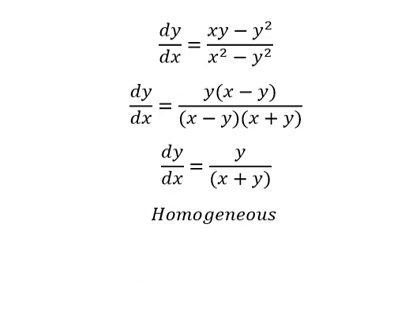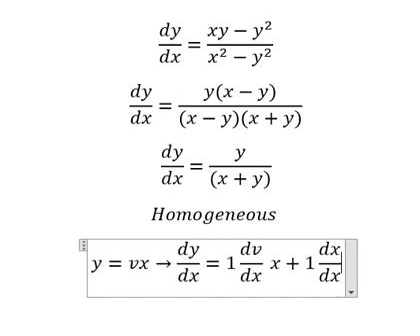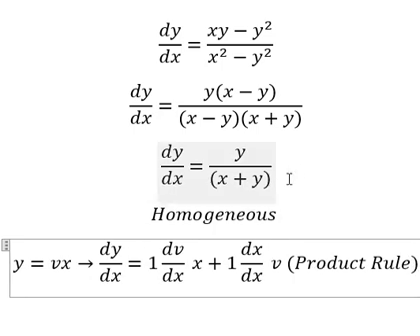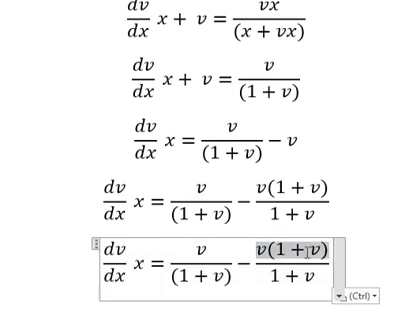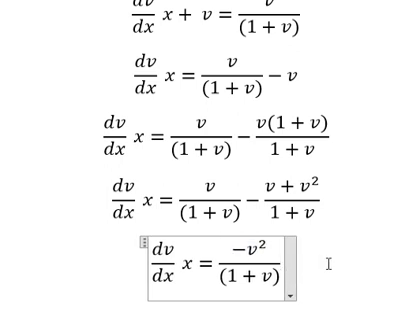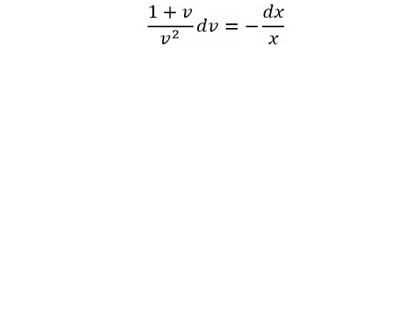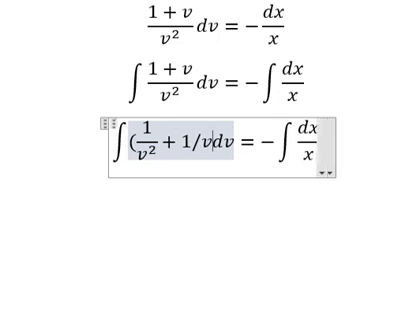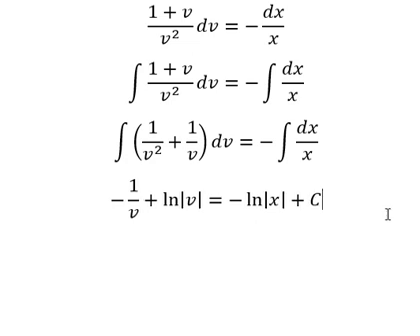Calculus Help: Homogeneous - Differential Equations - dy/dx=(xy-y^2)/(x^2-y^2 )